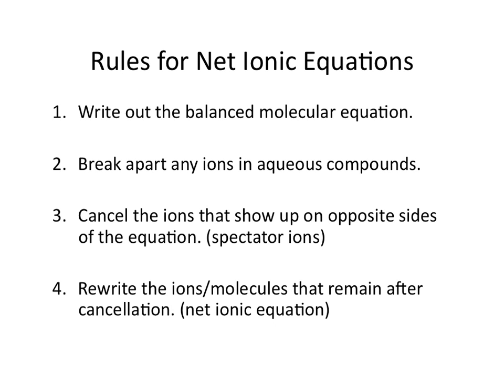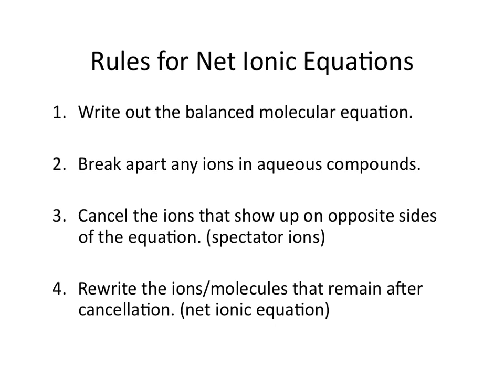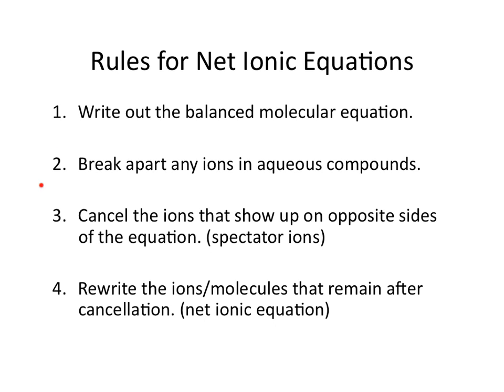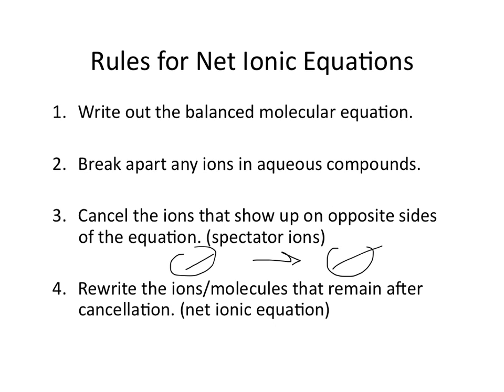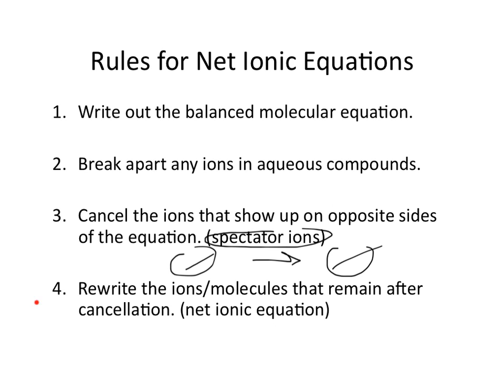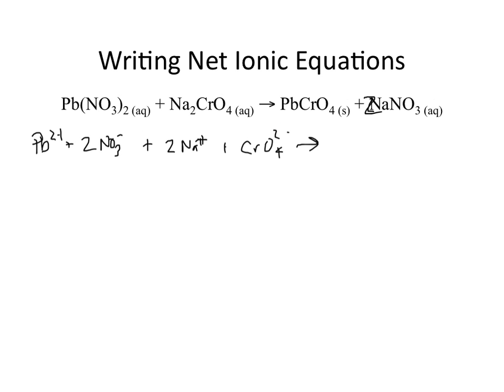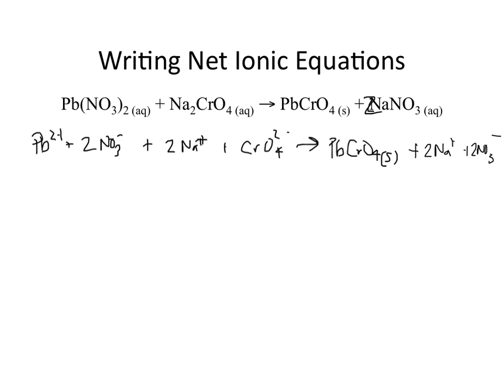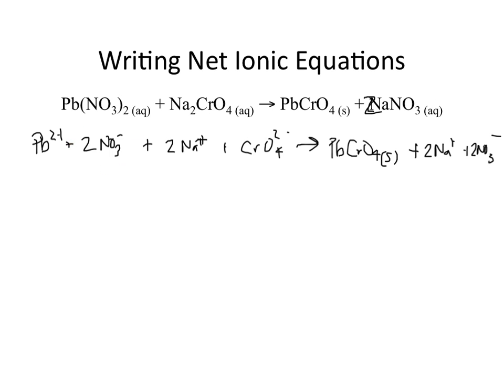Chemical Equations Writing Net Ionic Equations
How to write net ionic equations.